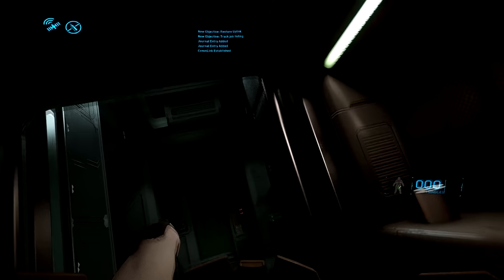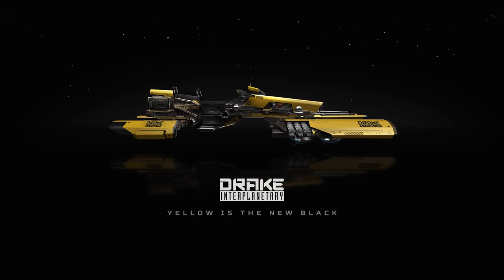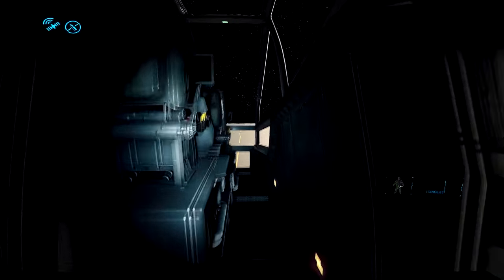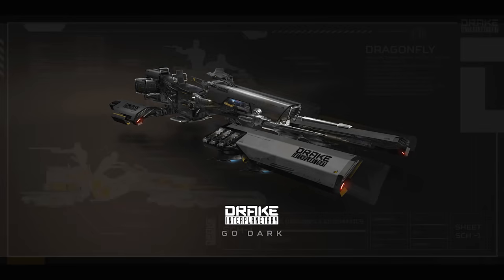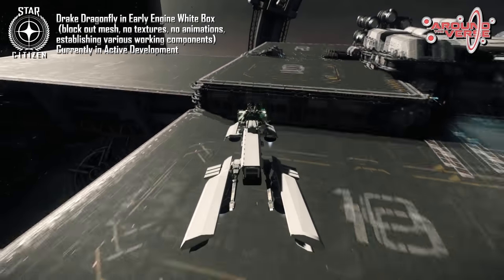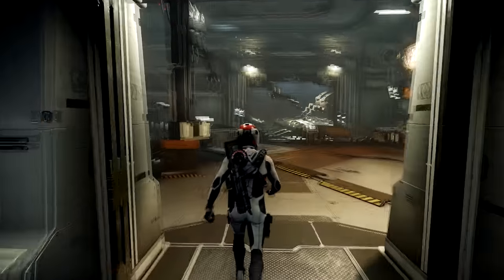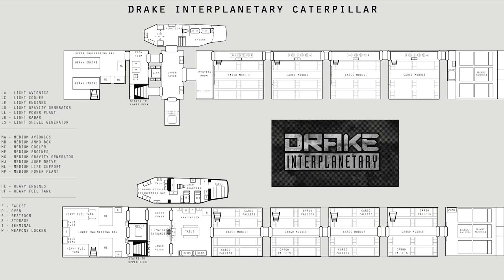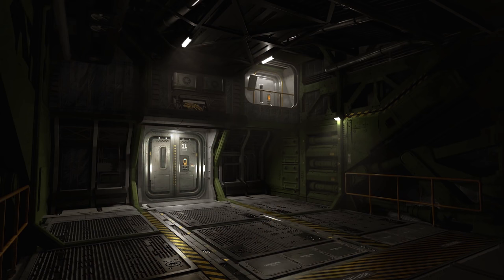Star Citizen | Drake Dragonfly | FAQ & More Information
Welcome to some more Star Citizen, we have had the Drake Dragonfly Q&A's (FAQ) go up explaining some of the mechanics and function of the Dragonfly.

The Catapiller map was made by Reddit user Altered_Perceptions (Thanks Mike to pointing this out)

Buying PC Hardware & Computery Things in the UK or Europe?